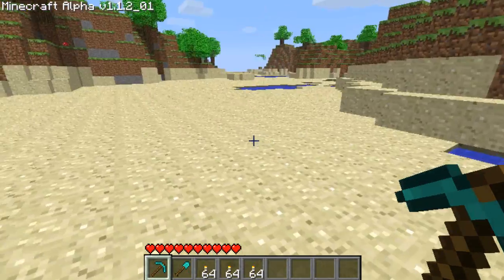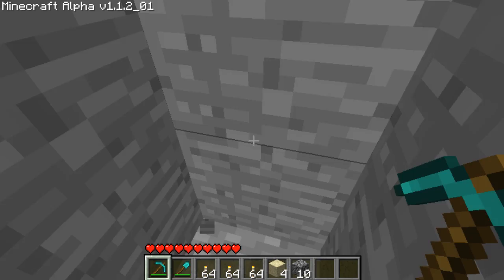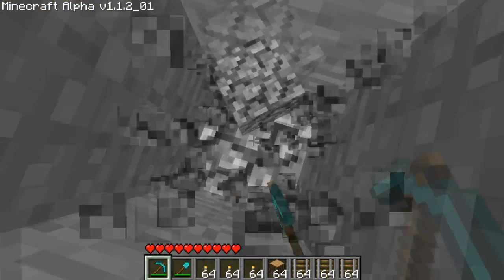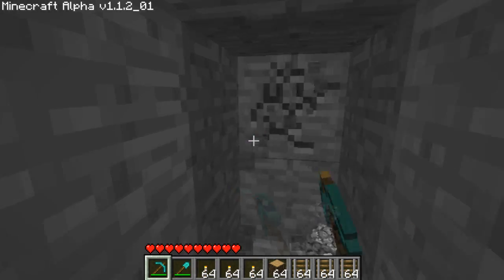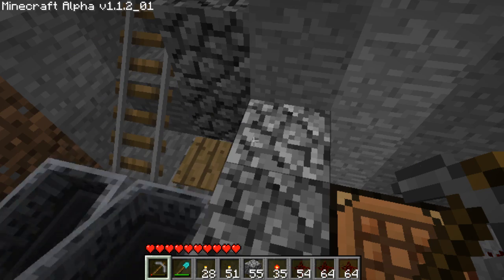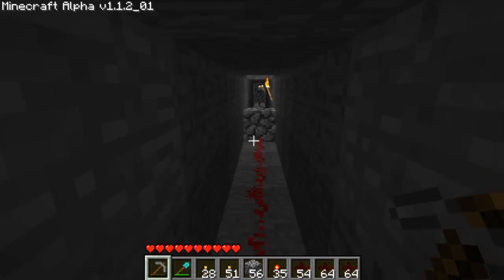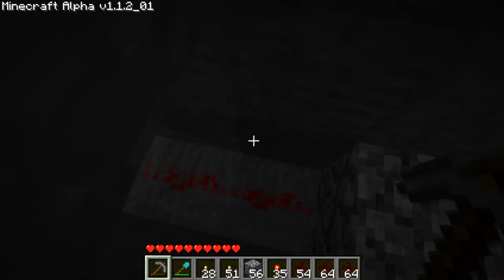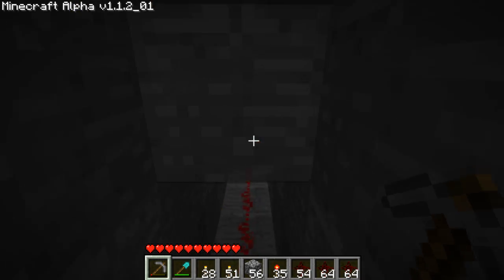Minecraft Wire track Test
The purpose of the video was to see if things can still work even if the chunk is unloaded.
This prooved to only be a myth and does not work after 240 blocks using 16 repeaters as on a 241th block it will instantly unload the chunk (this is in a 1 way direction)